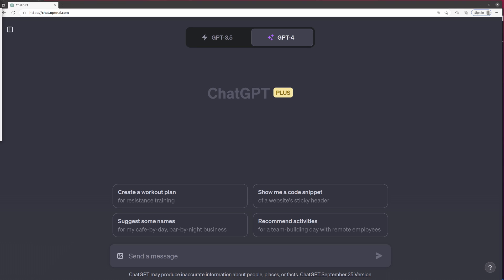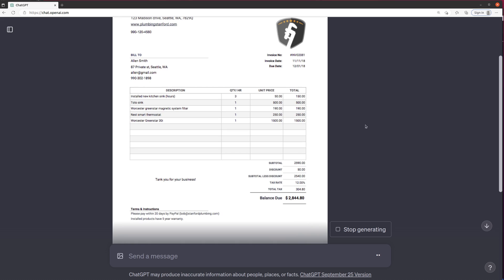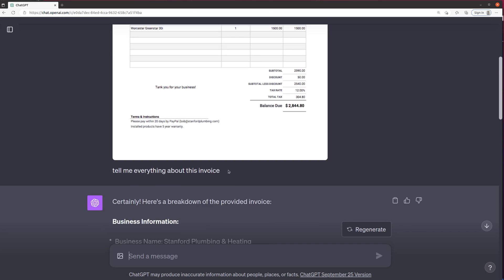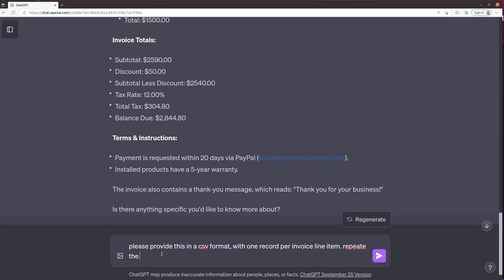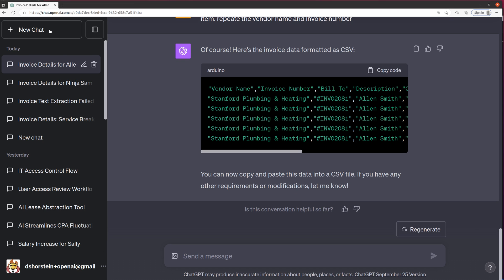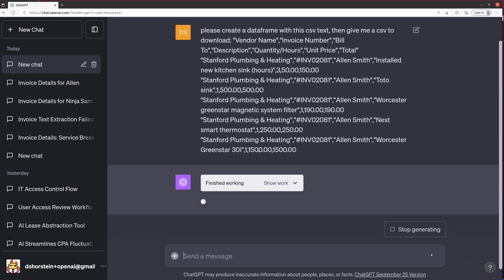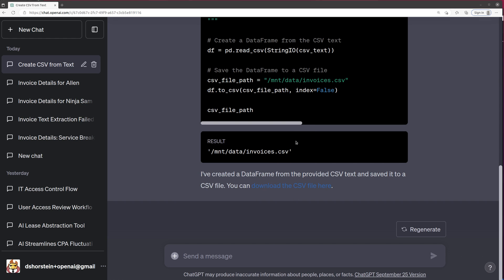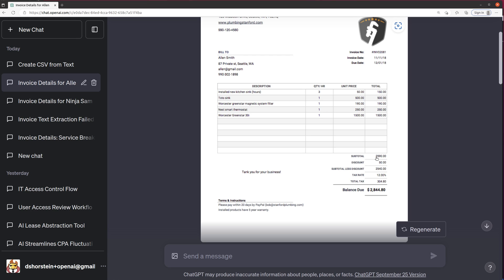[63] Using ChatGPT to extract accounting information from an invoice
In this video, we explore the ChatGPT's image viewing feature to extract invoice information and get it into a csv format.